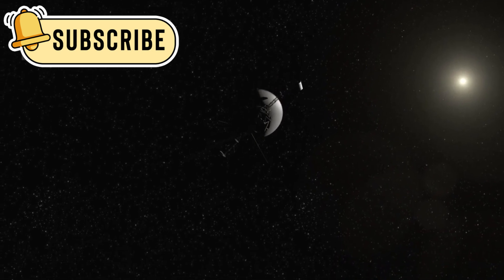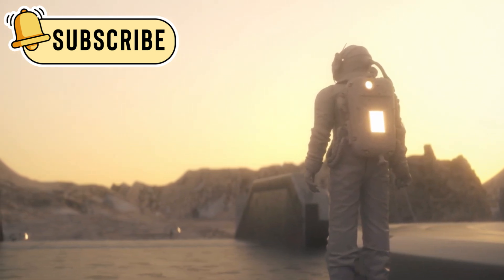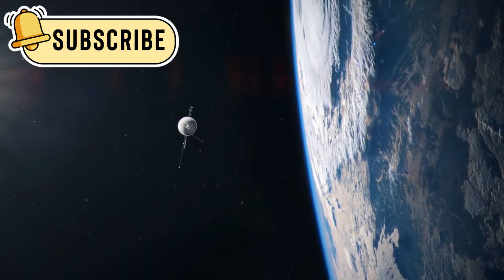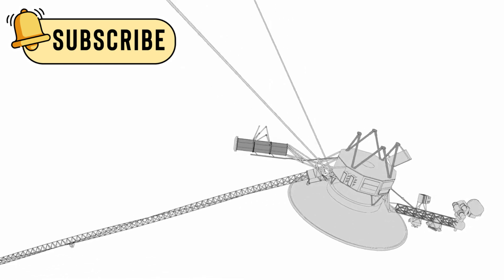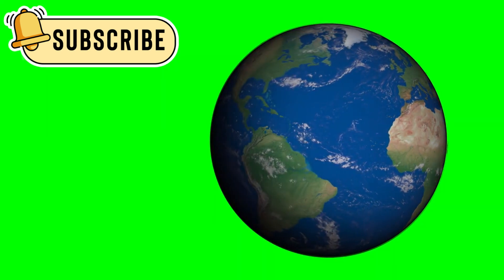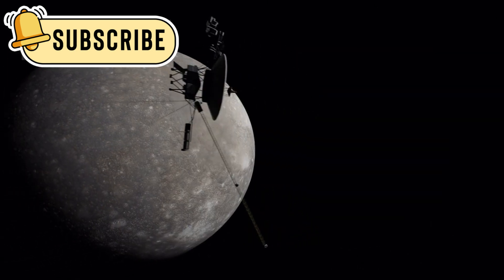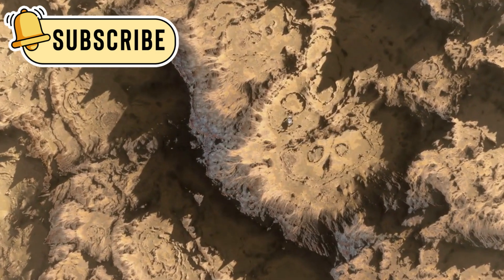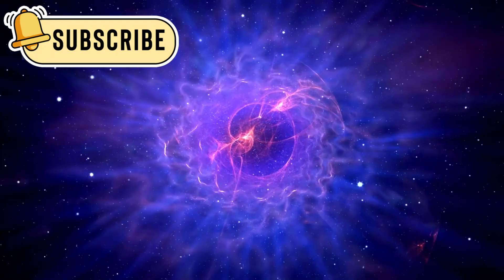You Won't Believe What Voyager 1 Found after 45 Years in Space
NASA's Voyager 1 spacecraft has traveled farther than any human-made object in history, entering interstellar space after an incredible 45 years. Despite its distance from Earth, Voyager 1 continues to send back valuable data, helping us understand the cosmos like never before. Launched in 1977, it has made remarkable discoveries, including the exploration of Jupiter, Saturn, Uranus, and Neptune, far beyond what was originally expected. The spacecraft's technology may be old, but it has proven to be incredibly resilient, pushing the boundaries of space exploration.

Voyager 1’s journey has expanded our knowledge of the universe, providing us with images and data about distant moons, planets, and cosmic phenomena. It continues to surprise scientists with new findings, offering a deeper understanding of space and the mysteries that lie beyond our solar system. As Voyager 1 continues its path into the Oort Cloud and beyond, it serves as a reminder of the power of human ingenuity and collaboration in space exploration.

Join us as we explore this extraordinary mission that has shaped how we view the universe. From its gravity-assist maneuvers to its surprising discoveries in interstellar space, Voyager 1’s mission is far from over. 🚀✨